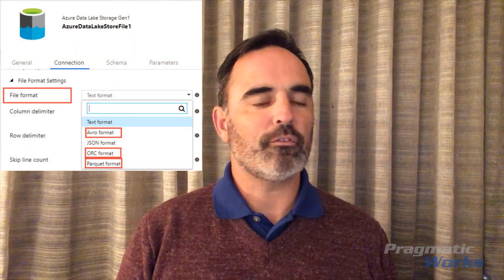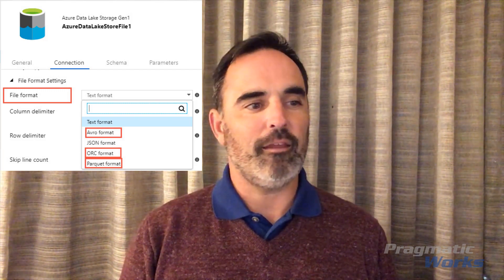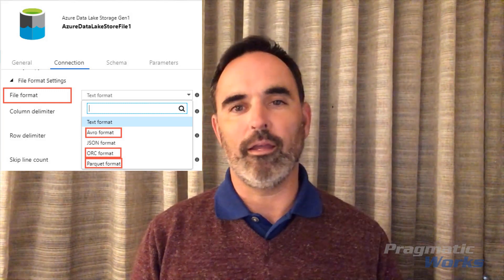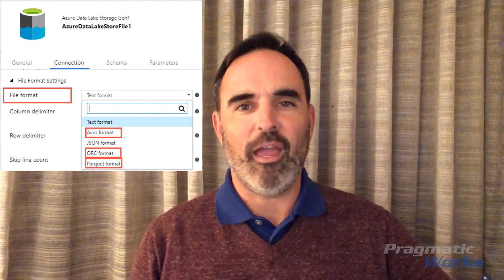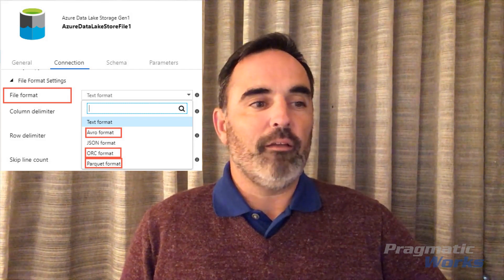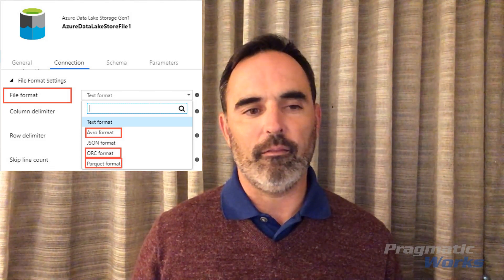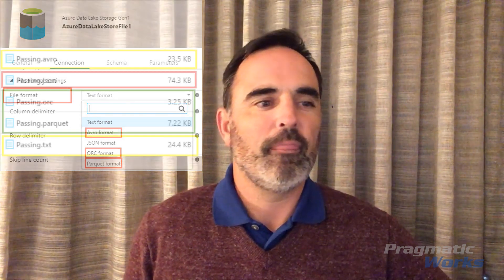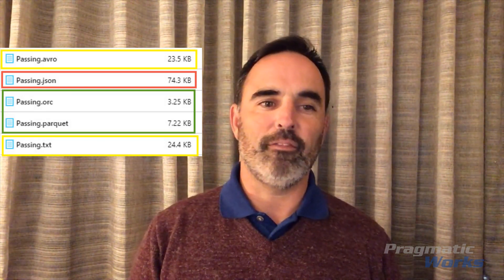Using ORC, Parquet and Avro Files in Azure Data Lake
In this post, learn about using ORC, Parquet and Avro files in Azure Data Lake when you're extracting data with Azure Data Factory and loading it to files in Data Lake.